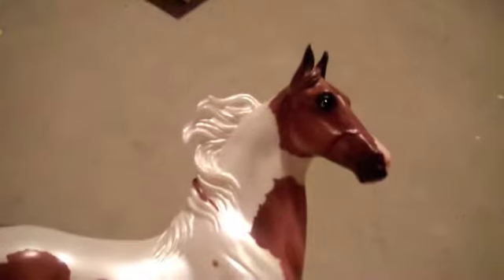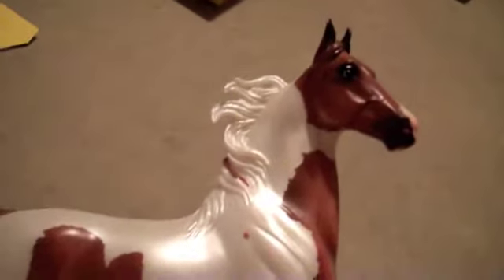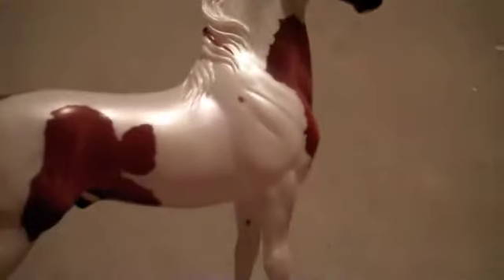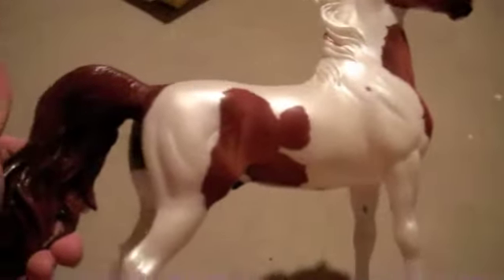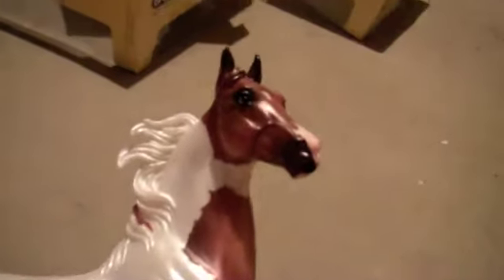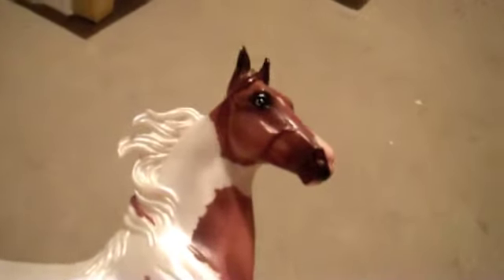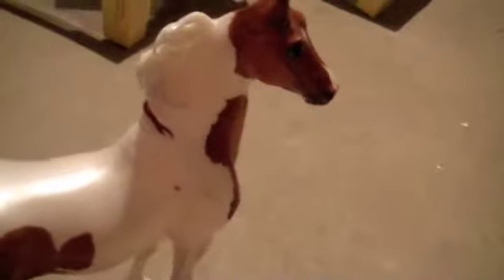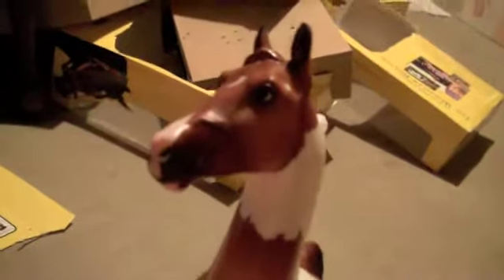Breyerfest 2014 Paddington's Mark of Distinction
An overview of the Breyerfest 2014 Store Special Paddington's Mark of Distinction.